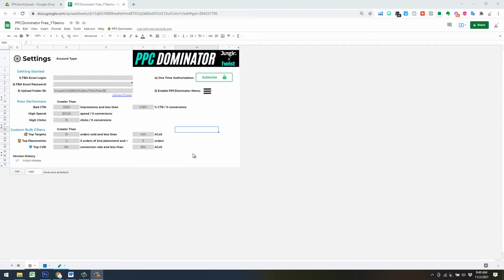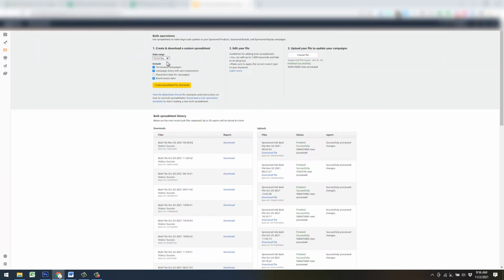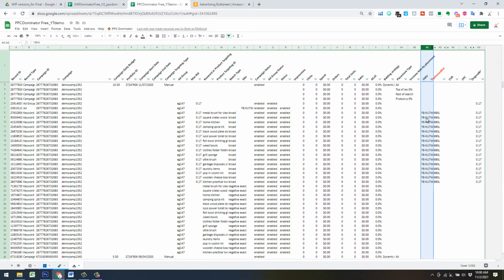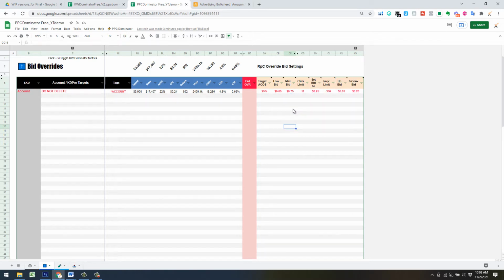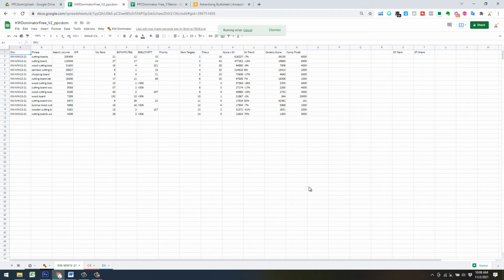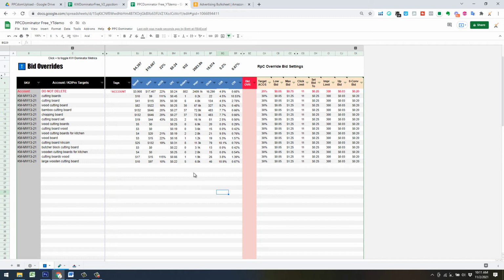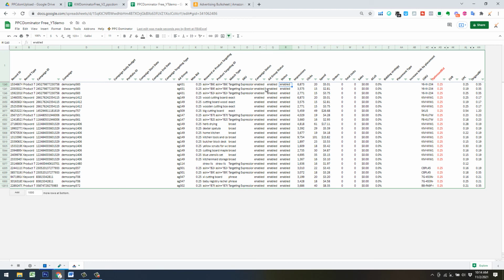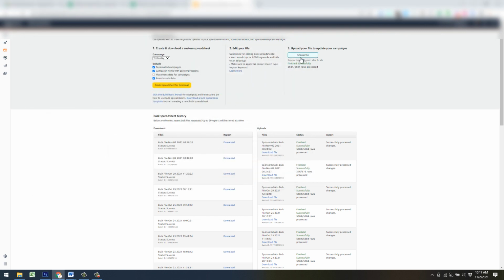PPC Dominator Free Tool SOP - Amazon PPC Bulk Operations Just Got Easy (Amazon Advertising System)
Amazon Advertising doesn't have to be difficult. In this video I break down how to setup and use the 100% FREE PPC Dominator Tool to optimize your Sponsored Products Advertising in a matter of minutes.

This advanced Google Sheet answers the critical question of "What should I set my PPC bids to?" automatically and provides powerful filtering capabilities that Amazon Campaign Manager can't do. This is awesome, what could be better you might ask? How about being able to easily import critical ranking data and your target keyword list from our popular Keyword Dominator Tool!

to grab your free copy of the PPC Dominator tool and start taking your advertising to the next level.